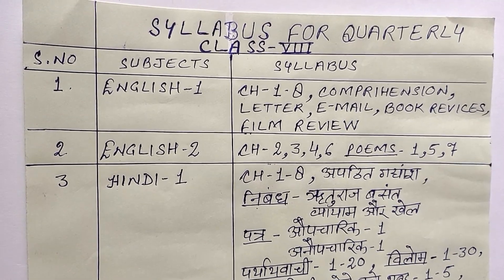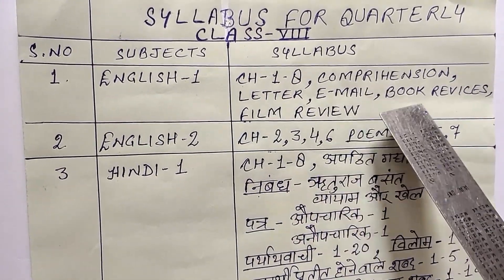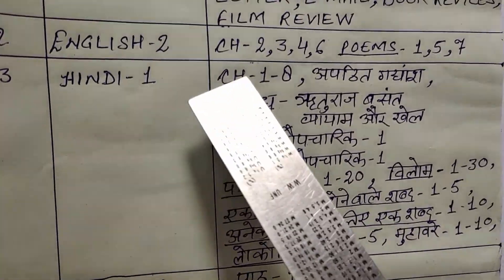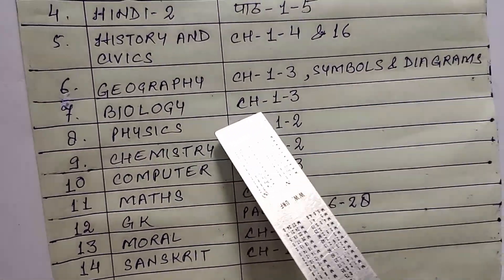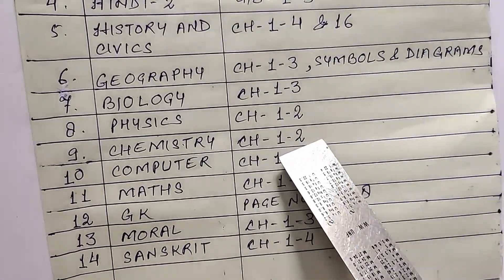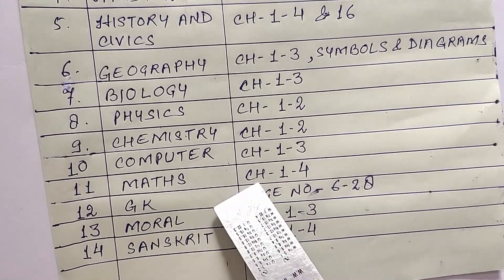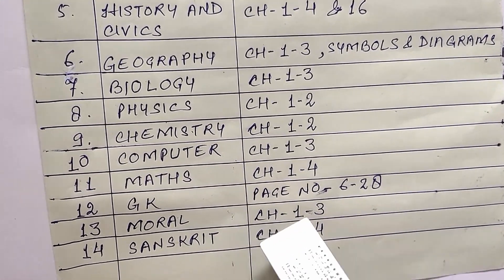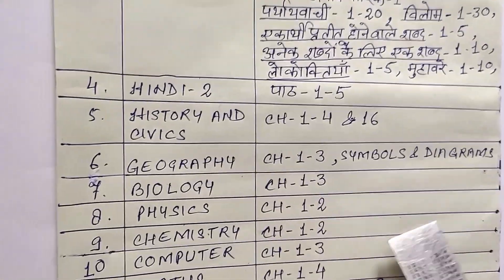CLASS 8TH QUARTERLY SYLLABUS BY- FARHAT ZAIDI